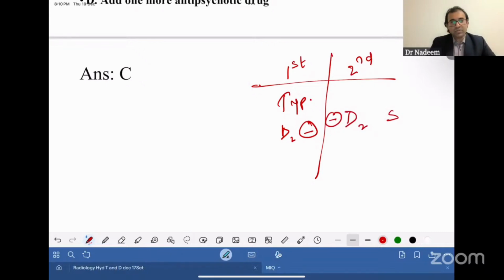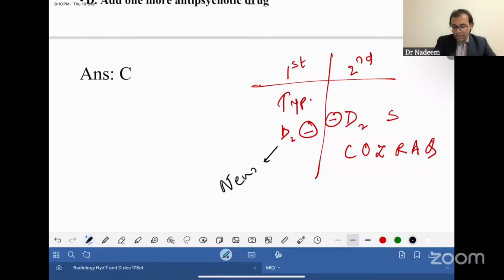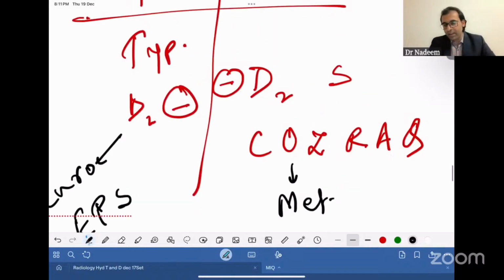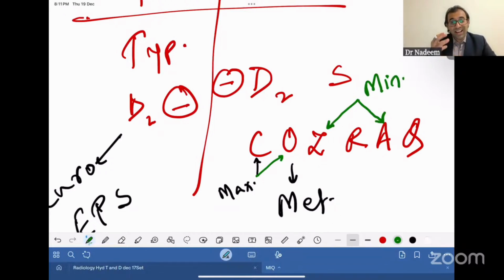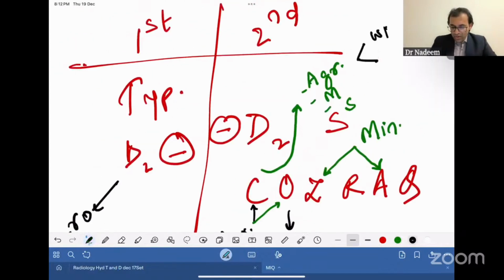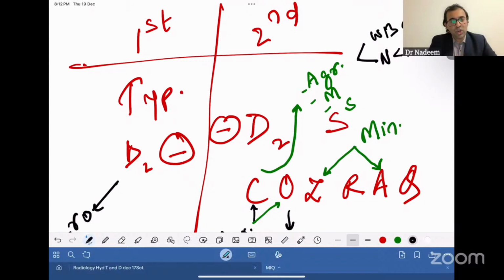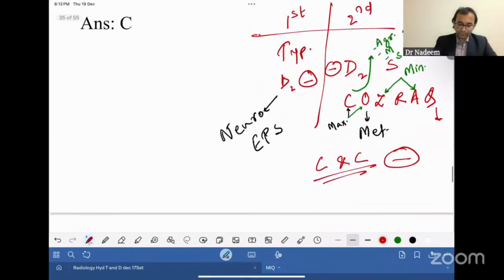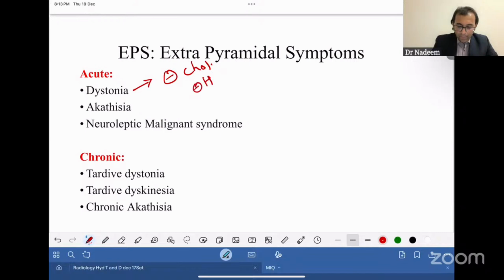Atypical Antipsychotics Weight Gain, Side Effects & Clozapine | Psychiatry | Dr Nadeem |Doctutorials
Most important question asked from FMGE July '25!

✅ What’s covered:

Key clinical and conceptual takeaways

High-yield MCQ angles

Easy mnemonics

Relevant integrations with related systems

🎯 Don’t skip this – it's a favorite in FMGE  exam!
📲 Explore more on the DocTutorials App